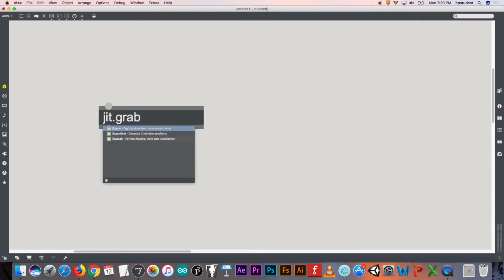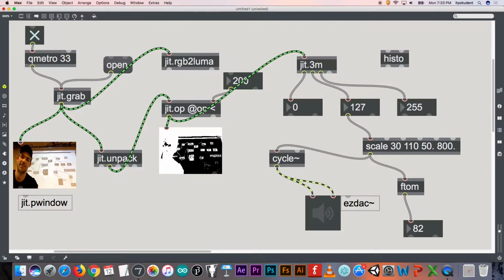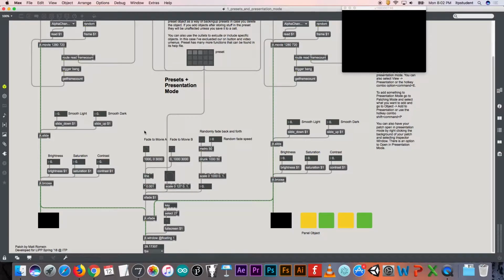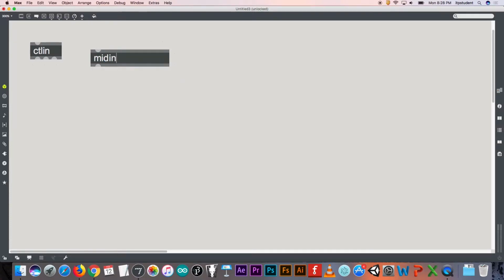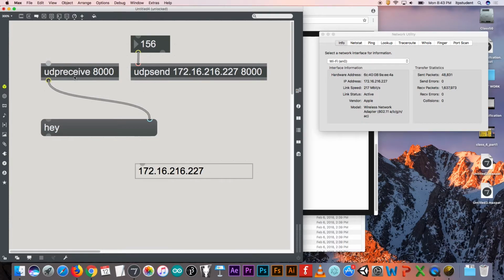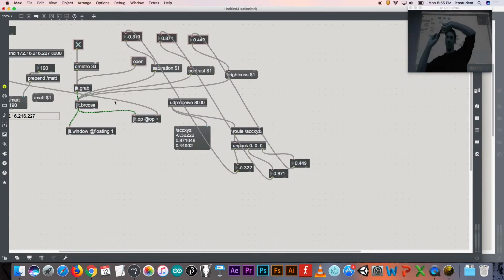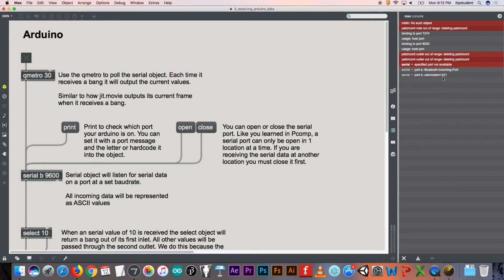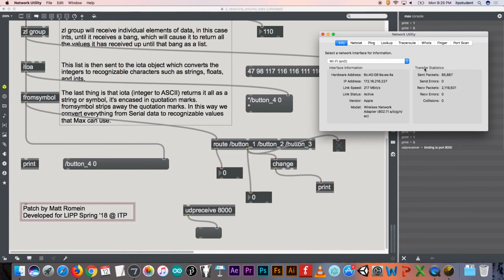Class 4 - Screen Recording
00:00 - Image Sonfication
23:56 - Presets and Presentation Mode
36:57 - OSC
1:15:14 - Arduino